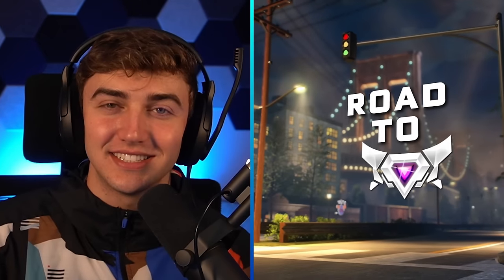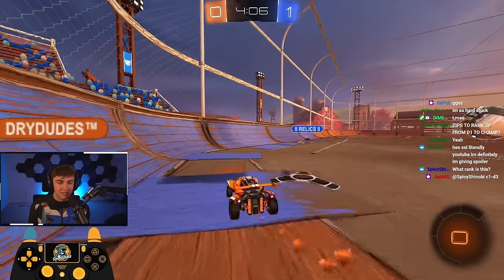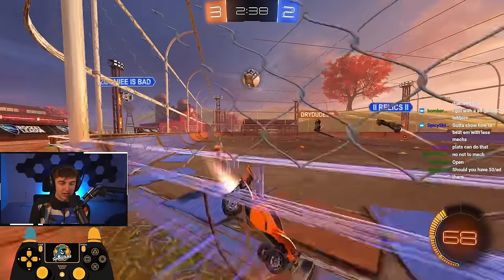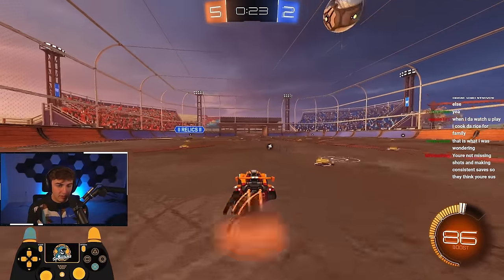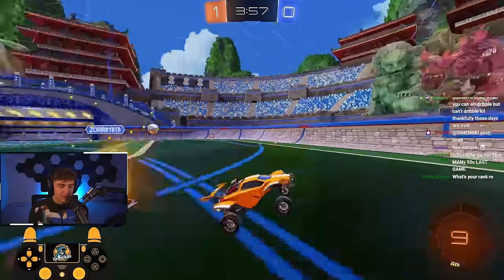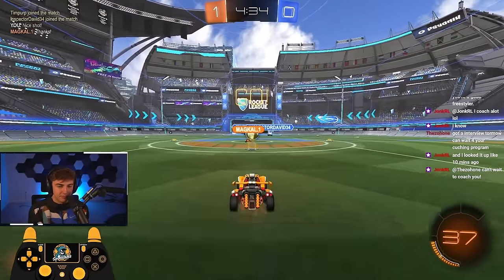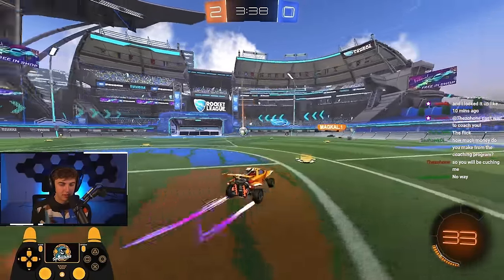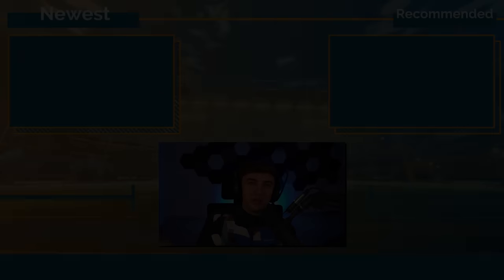Welcome To CHAMP in Rocket League | Road To SSL w/ Zero Mechanics #6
Welcome to Champ in Rocket League. In this episode, we climb from Champ 1 to Champ 2.
👇 My Gear 👇
🎵🔌Where I Get My Music:
🎬Intro By: PoptartWithAGun2903
🎞️Edited By: MR3K
🎨Thumbnail By: Totema
⏱️Timestamps:
Intro - 0:00
GAME #1 - 1:35
GAME #2 - 8:15
GAME #3 - 12:25
OUTRO - 17:53
Thanks for reading :)
- SpookLuke 👋